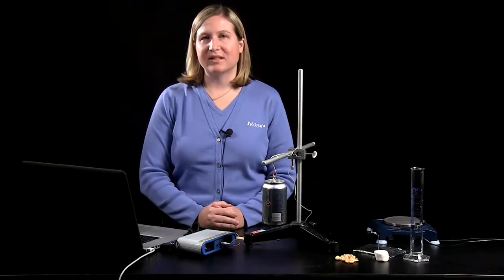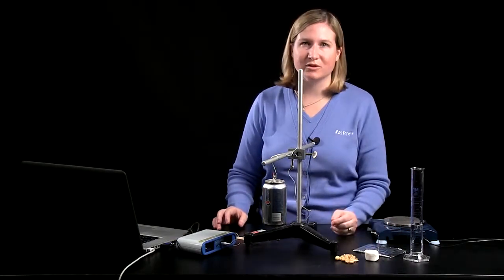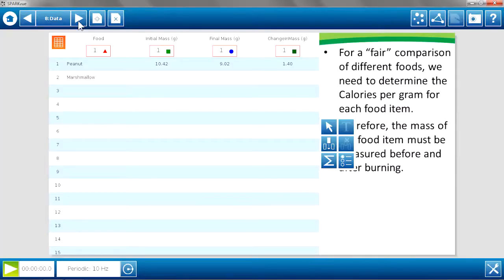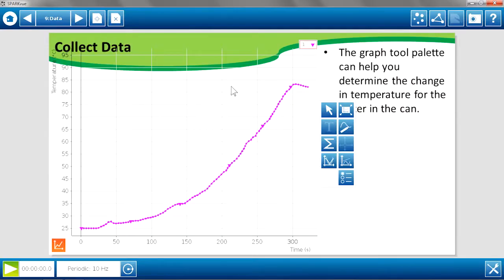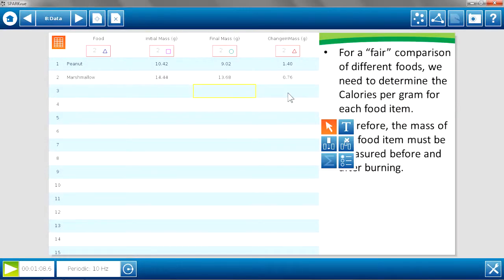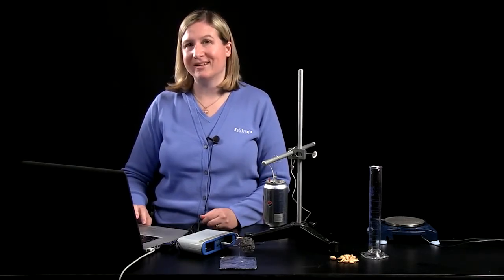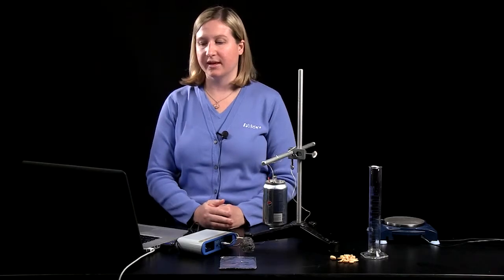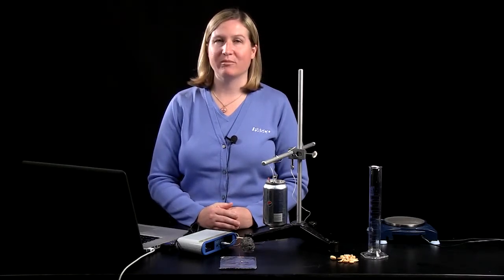Mät energiinnehåll i mat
Mät energiinnehållet genom temperaturhöjning i vatten då maten förbränns